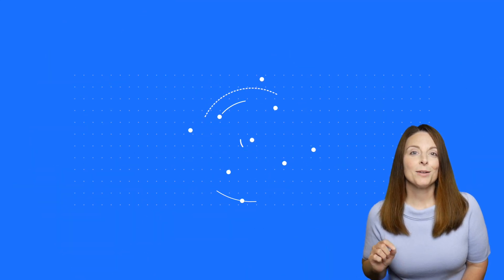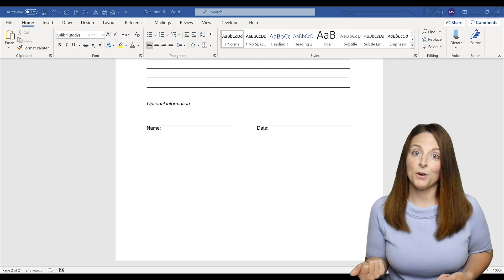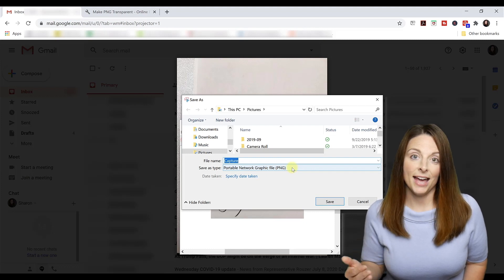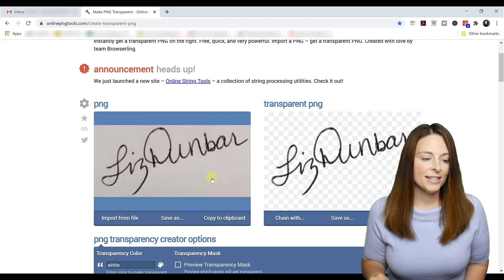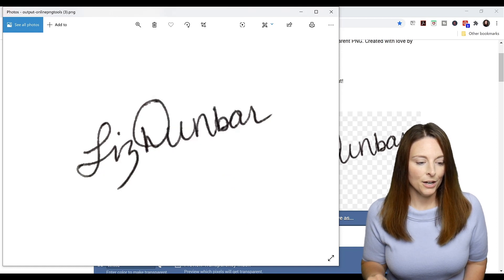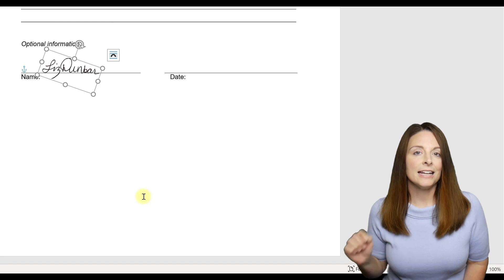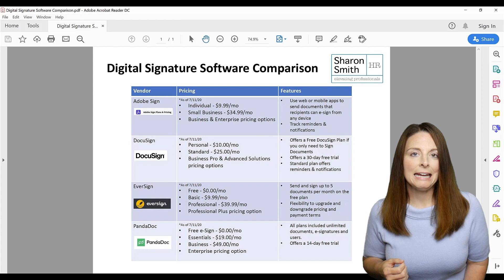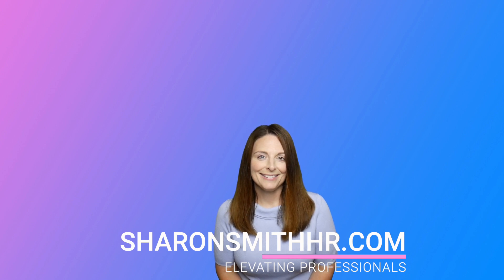How to Create Digital Signatures in Word – Quick and Easy Tutorial – Transparent Background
HOW TO CREATE YOUR OWN DIGITAL SIGNATURE PLUS A QUICK LOOK AT DIGITAL SIGNATURE SOFTWARE SOLUTIONS // Create your own signature in an electronic format very quickly and easily using a pen, paper, your mobile phone, your email, a snipping tool, onlinepngtools (png transparency creator) and that is it! Super quick, easy, and simple to do. You don’t need photoshop, a scanner, or anything fancy. This tutorial will show you how to capture your very own signature as a digital file in a transparent .png file format that you can easily use over and over again on letter templates, invoices, cover sheets, or absolutely any type of online document that you want to place your professional digital signature. We also take a look at some digital signature software options to consider if you need to capture electronic signatures on forms, letters and documents, legally.

** The FREE ONLINE TOOL (png transparency creator) used in this video can be accessed
and you are welcome to review their Privacy Policy and Terms of Service when you scroll to the bottom of their webpage. (Thank you Browserling for making such helpful tools available!! 👍)

➤ TIP: Photograph your signature standing on the opposite side of your light source (like a window) to be sure you are not casting a shadow from your phone/camera or body on your image. This will help the image to be evenly lit to ensure there is contrast between the black pen signature and white paper. The png transparency creator tool online will work best when it can separate a whiter background from your darker pen signature. Also note there are settings on the png transparency tool website underneath the tool (creator options) that allow you to adjust settings (like what color you want to make transparent and the percent match). Good luck!
FREE DOWNLOADS:
✦ DIGITAL SIGNATURE SOFTWARE COMPARISON – Click here to access a FREE download…a helpful matrix of 4 top digital signature software solutions with a summary of features and pricing as of July 2020
When you sign-up for my e-mail list you get several other FREE downloads of super helpful spreadsheet formulas, dashboards and org chart templates for HR professionals.